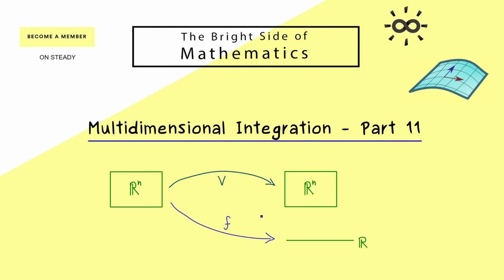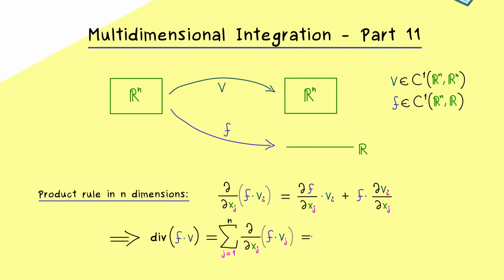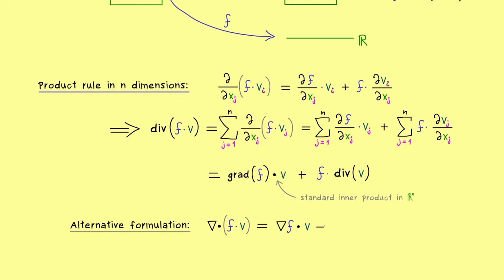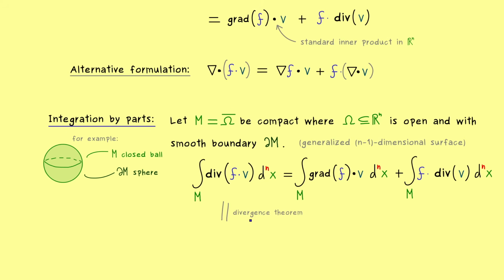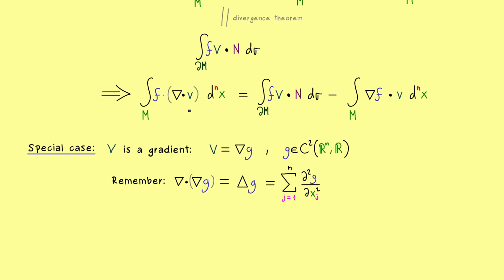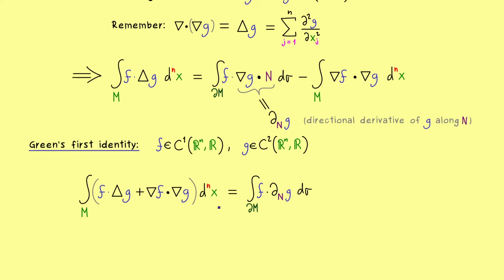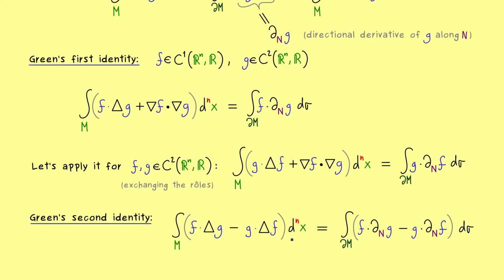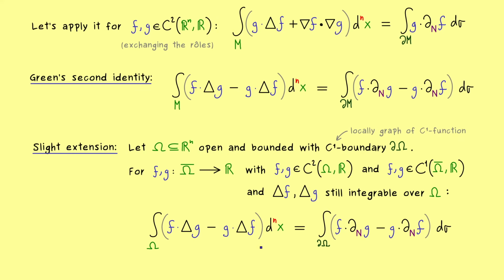Multidimensional Integration 11 | Green's Identities